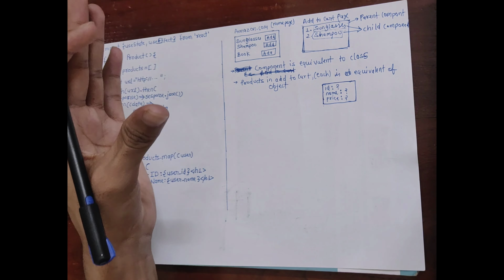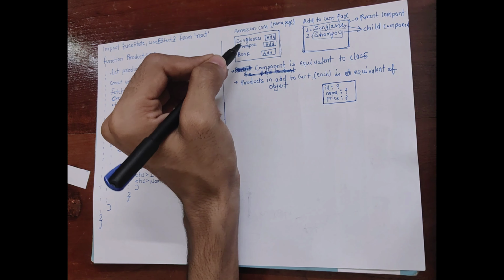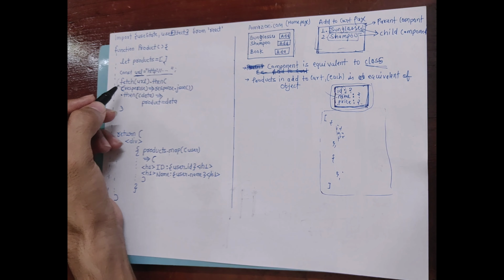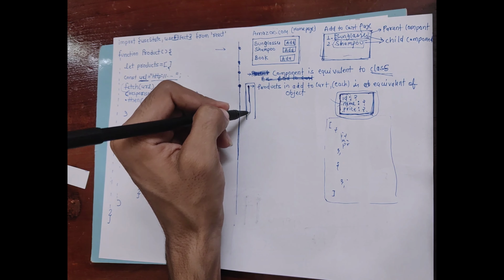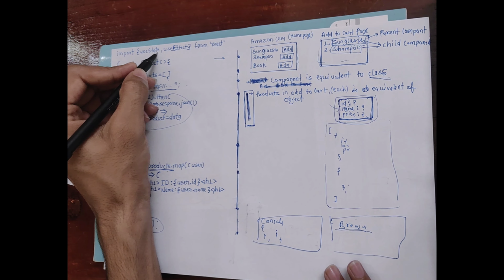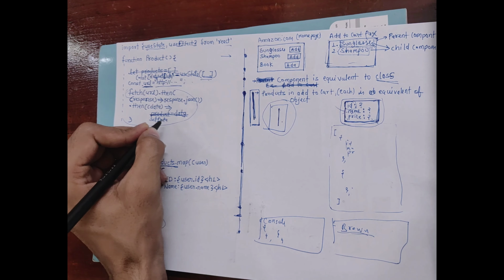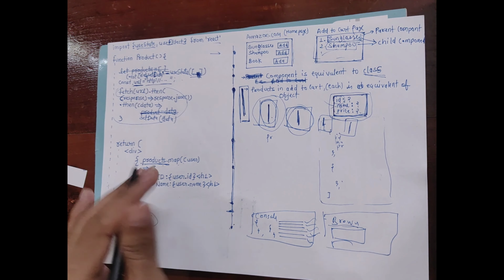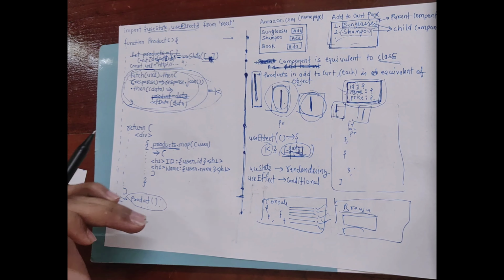"You're Learning React Wrong – Fix It Now!"education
Description:
"Master React concepts in a way you’ve never seen before! This video dives deep into the core principles of React, ensuring you build a solid foundation for your projects. Whether you’re a beginner or looking to sharpen your skills, understanding these concepts is key to becoming a React pro!"